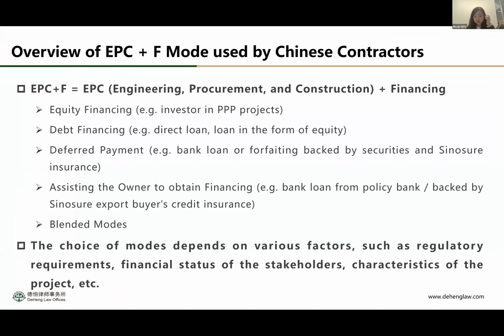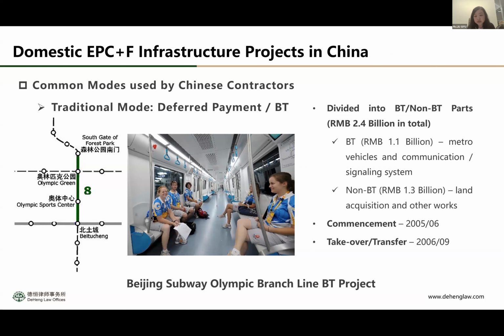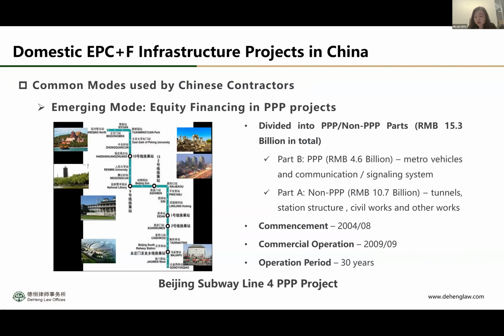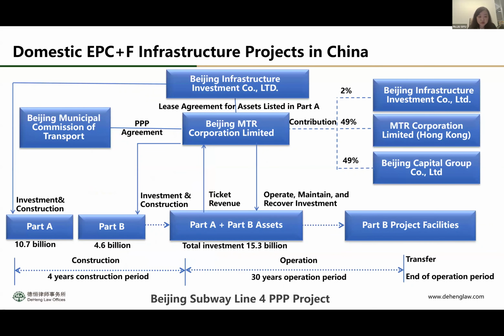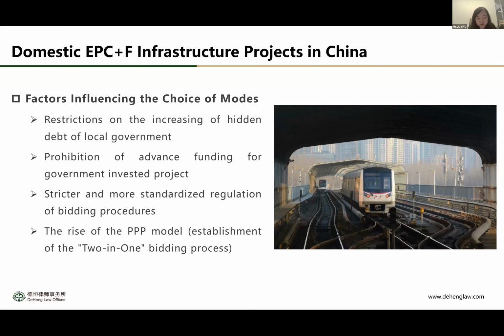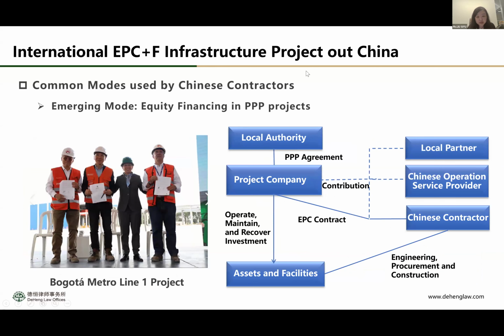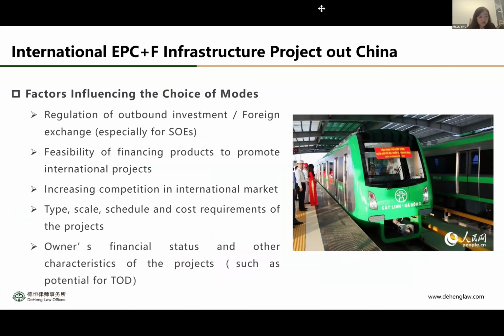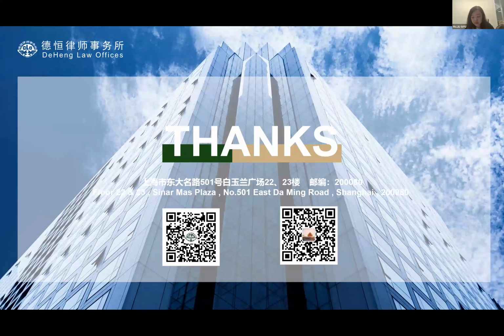2025-01-07 S1-1 LIU Siyu- Intro of the EPC+F mode used by Chinese Contractors in Infrastructure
[Tiếng Việt bên dưới]
Ms. Liu’s practice areas mainly focus on development, construction and project financing of infrastructure projects, including to provide legal consulting and dispute resolution services to international and domestic investors, owners, contractors, and design firms in respect of cross-border investment and M&A, construction projects, general corporate, regulatory and compliance matters. Before joining DeHeng, Ms. Liu worked for several other prestigious international and domestic law firms including Herbert Smith LLP, Sidley Austin LLP and Zhong Lun Law Firm, to advise clients across various sectors such as infrastructure, energy, transportation, petrochemical, real estate, etc. for the development, construction, operation and financing of relevant projects. Ms. Liu regularly advises Chinese SOEs on international construction projects for contracting and claim matters in the Belt and Road projects, and has represented clients in international arbitration cases before ICC, LCIA, HKIAC, CIETAC, SHAC, etc. and lawsuits before Chinese courts. Ms. Liu has represented Jinggong International in three construction dispute international arbitration cases for a stadium of the Qatar World Cup 2022 before ICC, and the cases ultimately resulted in a favorable ruling and were awarded with the 2023 Deal of the Year by China Business Law Journal.

[Tiếng Việt]
Bà Liu tập trung hành nghề chủ yếu vào phát triển, xây dựng và tài trợ dự án cho các dự án cơ sở hạ tầng, bao gồm cung cấp dịch vụ tư vấn pháp lý và giải quyết tranh chấp cho các nhà đầu tư quốc tế và trong nước, chủ sở hữu, nhà thầu và các công ty thiết kế trong các lĩnh vực đầu tư xuyên biên giới và M&A, các dự án xây dựng, quản trị doanh nghiệp nói chung, các vấn đề pháp lý quy định và tuân thủ. Trước khi gia nhập DeHeng, bà Liu đã làm việc tại một số công ty luật quốc tế và trong nước danh tiếng như Herbert Smith LLP, Sidley Austin LLP và Zhong Lun Law Firm, nơi bà tư vấn cho khách hàng thuộc nhiều lĩnh vực như cơ sở hạ tầng, năng lượng, giao thông, hóa dầu, bất động sản, v.v. liên quan đến phát triển, xây dựng, vận hành và tài trợ các dự án liên quan.

Bà Liu thường xuyên tư vấn cho các doanh nghiệp nhà nước Trung Quốc (SOEs) về các dự án xây dựng quốc tế liên quan đến các vấn đề hợp đồng và yêu cầu bồi thường trong các dự án thuộc Sáng kiến Vành đai và Con đường (Belt and Road). Bà đã đại diện cho khách hàng trong các vụ kiện trọng tài quốc tế tại ICC, LCIA, HKIAC, CIETAC, SHAC, v.v., cũng như các vụ kiện tại các tòa án Trung Quốc. Bà Liu đã đại diện cho Jinggong International trong ba vụ tranh chấp trọng tài quốc tế liên quan đến xây dựng sân vận động cho World Cup Qatar 2022 tại ICC, với kết quả thắng lợi và các vụ việc này đã được trao giải “Thương vụ của Năm 2023” bởi China Business Law Journal.